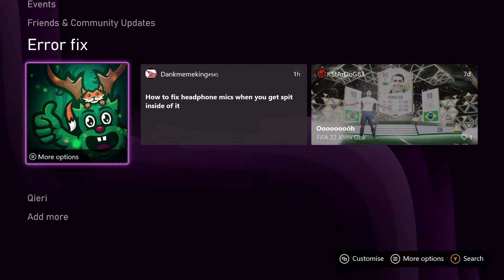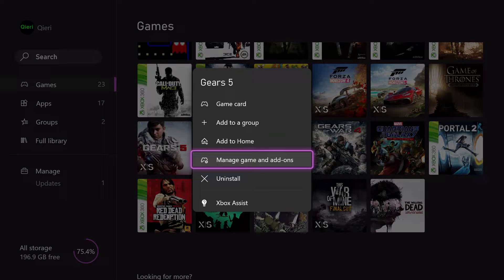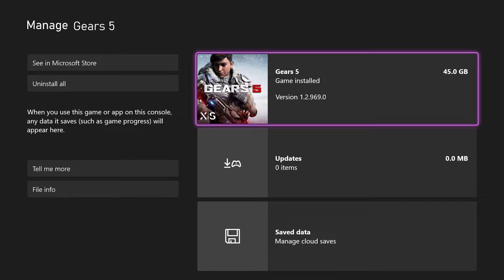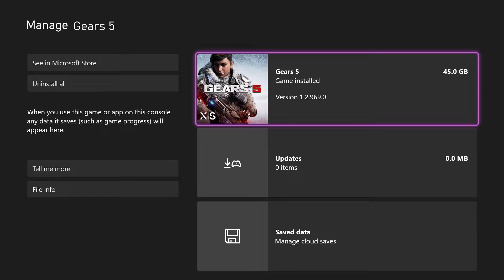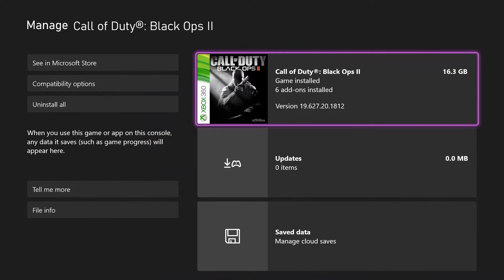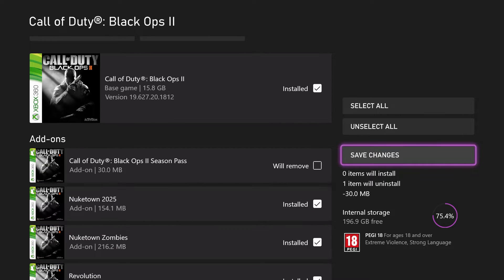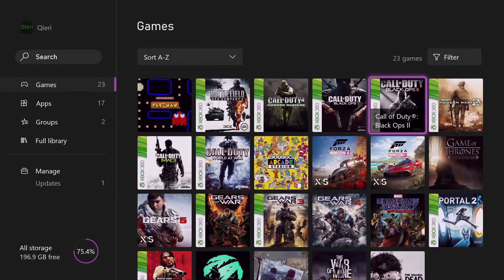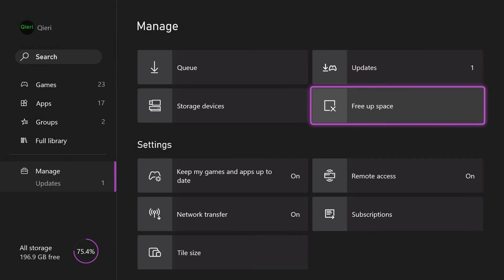Xbox Series X/S How to DELETE Saved Data!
How to Delete Saved Data or Game Data on the Xbox!